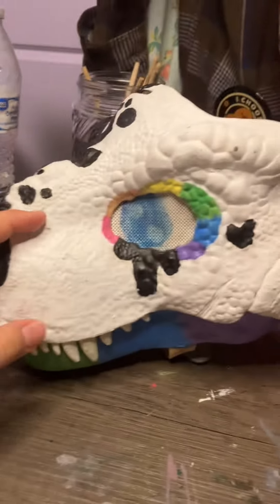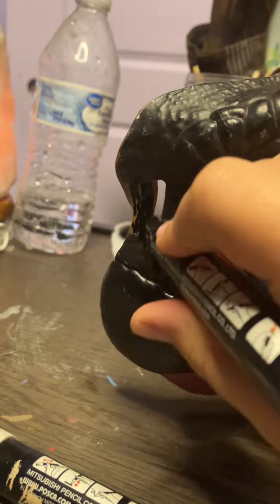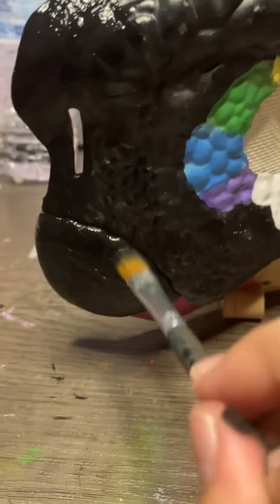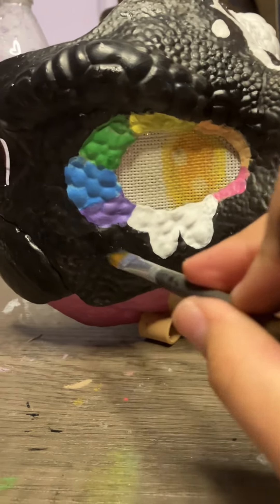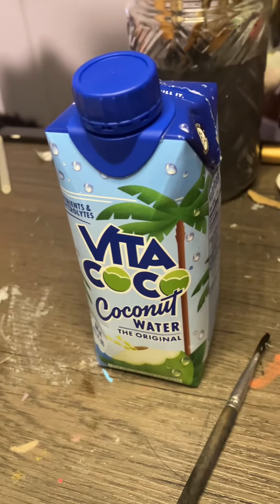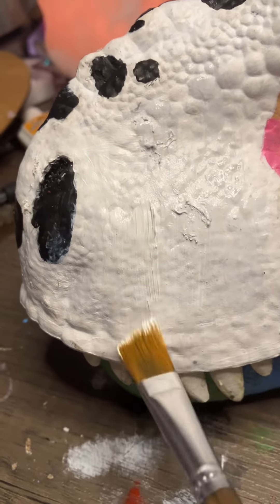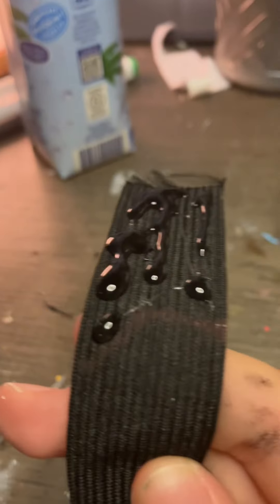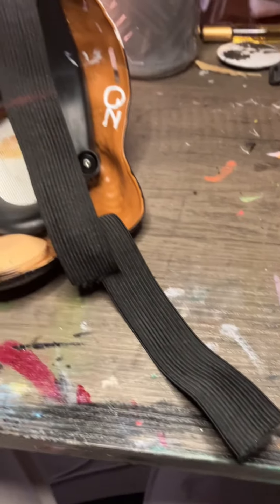Refurbishing moondancer again